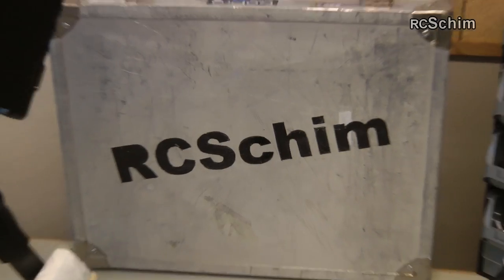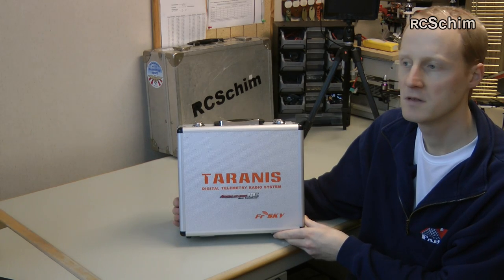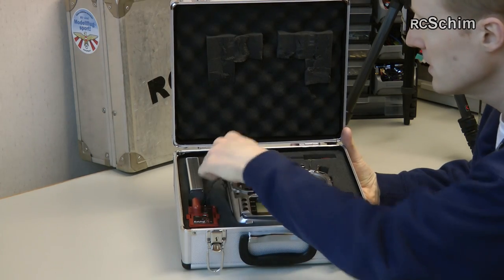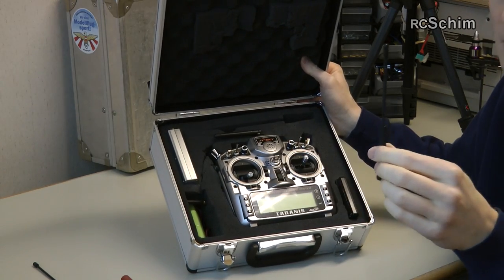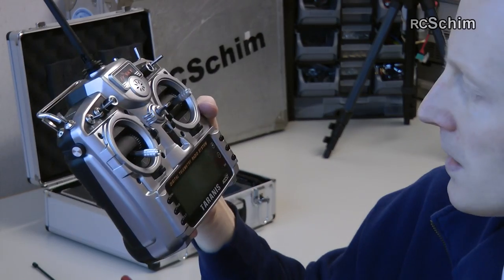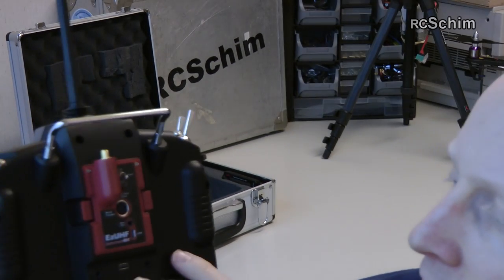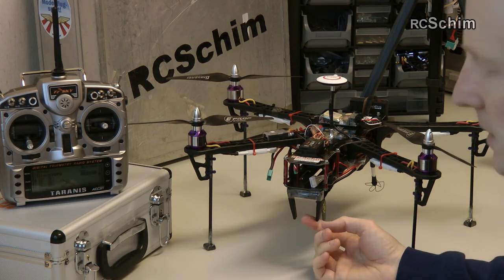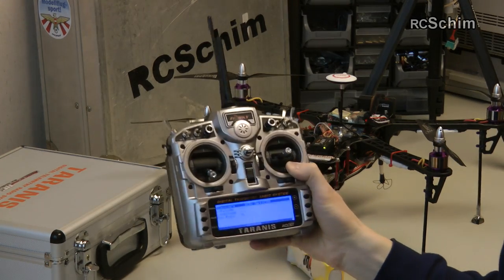Taranis Radio & FPV Monitor with 5.8 Diversity Rx Black Pearl (RCSchim Review, Tips & Mods)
I was really happy when I found out that finally there's an really easy way to have a Longrange Radio! The ImmersionRC ezUHF JR Module. After a short search I came to the FrSky Taranis as the "carrier" for this UHF module. The Taranis is out know for at least 6month - and it works well it seems.
Lots of nice features (like telemetry, voiceout, open softer,...).
Second great device is a Diversity 5.8ghz TFT Monitor. Bright, with sunshade and two high quality RX built in a really small device!

► Video index:
0:58      Taranis & ezUHF Module
2:47      "Unboxing" Taranis Radio
9:13      Taranis Receiver X8r
10:26    ezUHF Receiver
14:32    Tip for battery charging mod
17:49    Tip:  bypass for internal charger!!!
20:14    TFT Monitor 5.8ghz
23:26    Tip:  long hold + for zoom in!

►ImmersionRC ezUHF Module:
- Output Power high 500mW , low 200mW
- DC Power Input 6v -- 13v